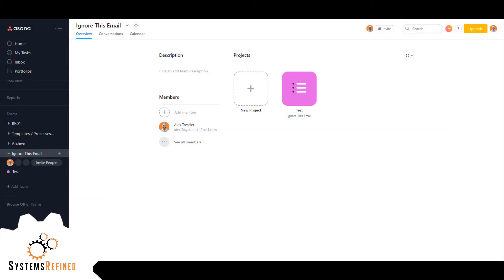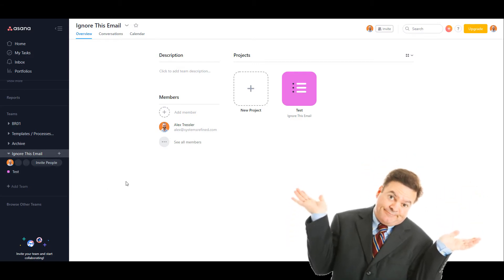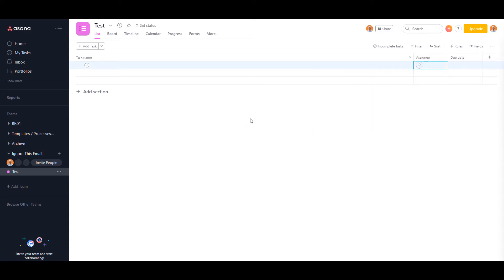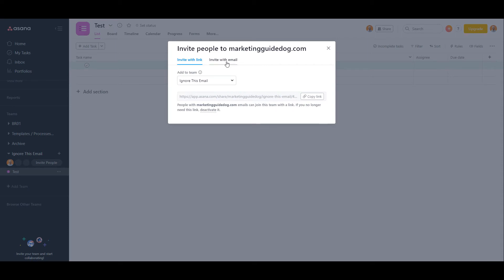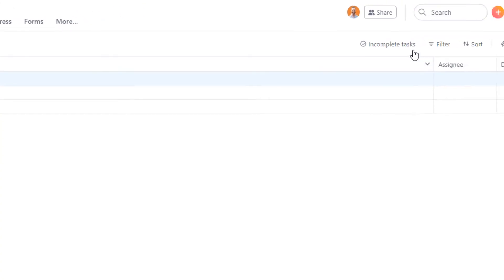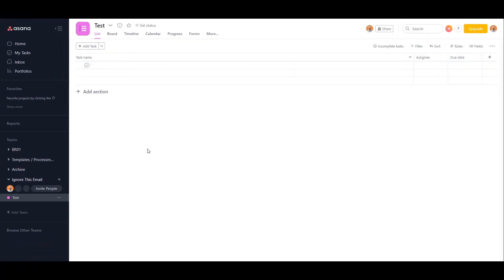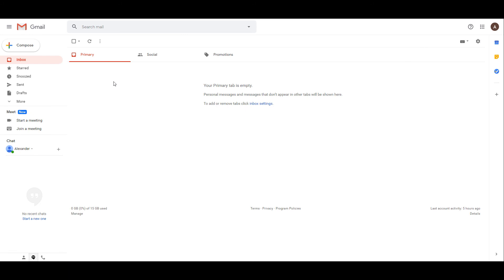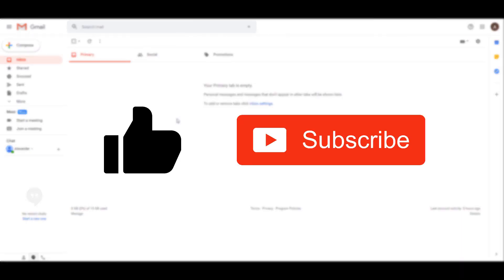Completely Remove a Team Member from Asana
Do you have an old team member in your Asana that you want to delete? Does this person still show up on your drop-down menu when you go to assign a task?

If you're looking to get more value out of Asana.

In this video, I'll show you exactly how to clean up your "assignee" list and how to completely delete old team members from your Asana organization. Properly deleting team members from Asana is a great practice to get into so that your "assignee" list doesn't get too big. Don't just remove them from the team, you have to deprovision their account.